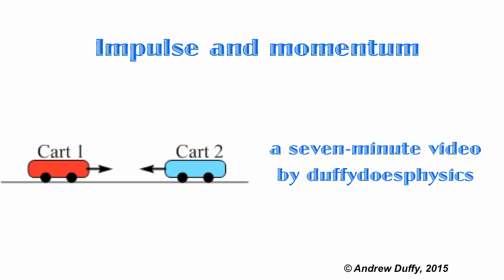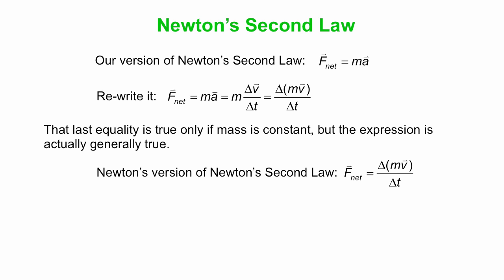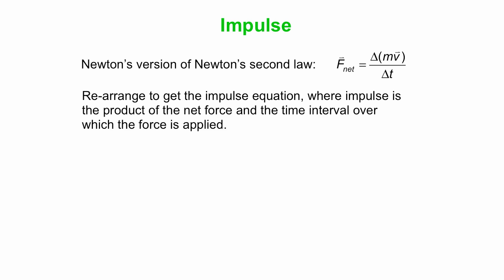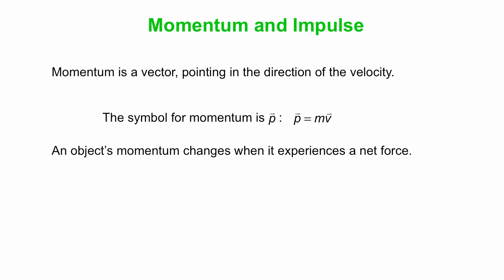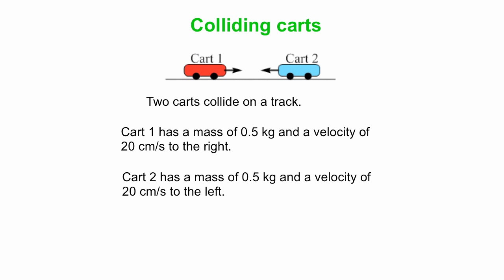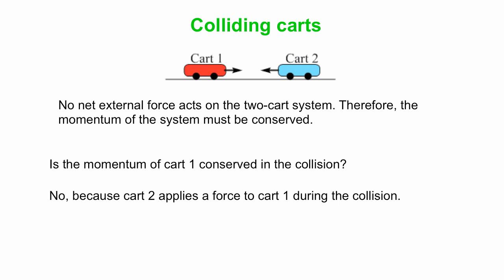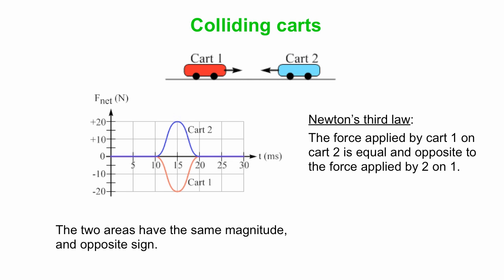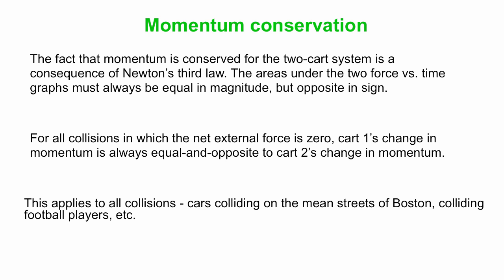Impulse and momentum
In this video, we start talking about impulse and momentum, as well as about conservation of momentum as it applies to collisions. These sound like new ideas, but one of the points of the video is that these ideas follow directly from Newton's laws of motion.